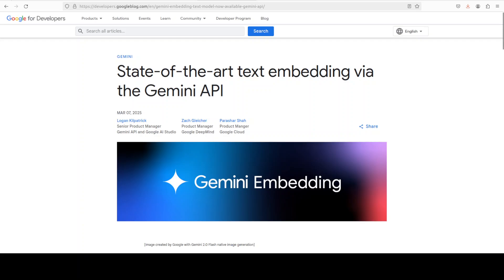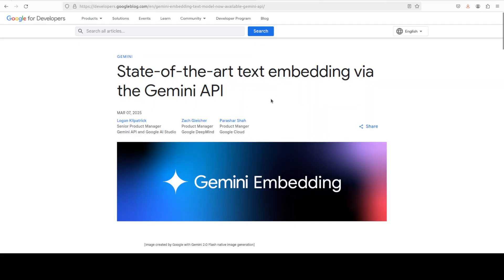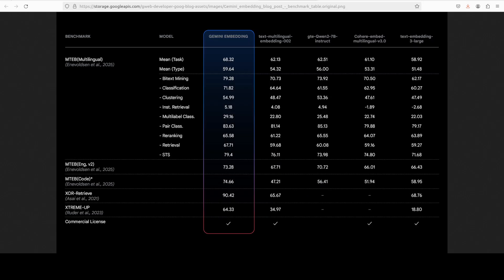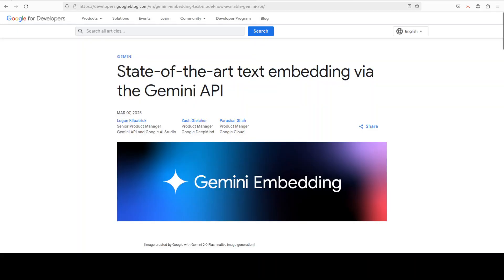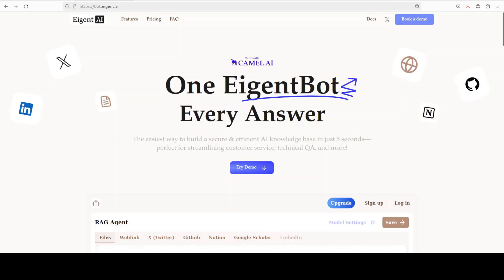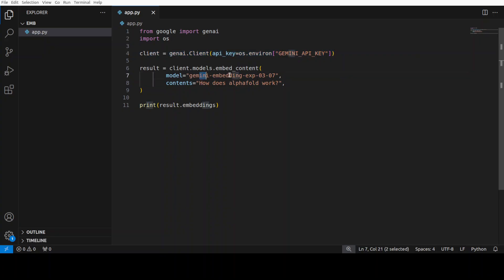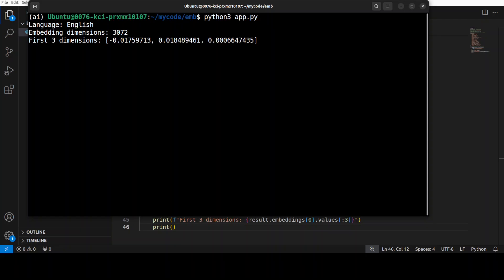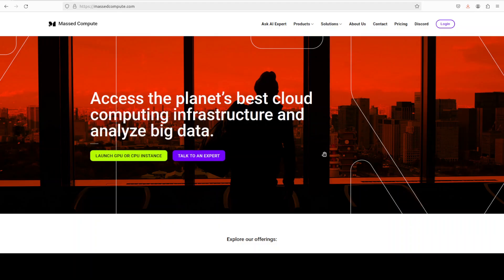Google Drops Gemini Embedding - Supports 100+ Languages - Install and Test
This video shows how to use Google's new embedding model Gemini Embeddings.